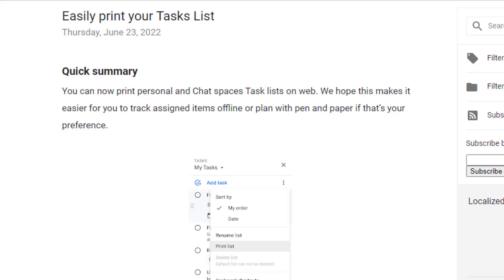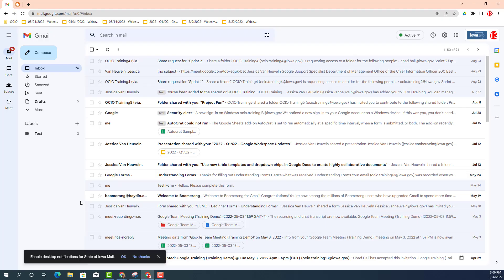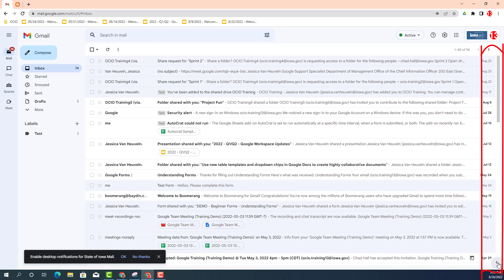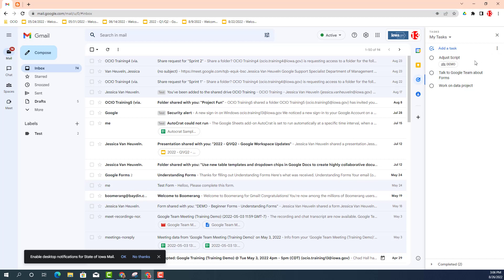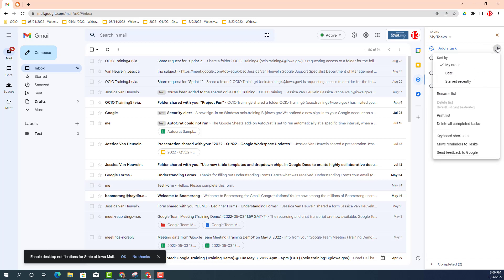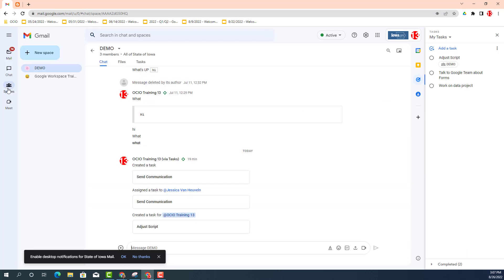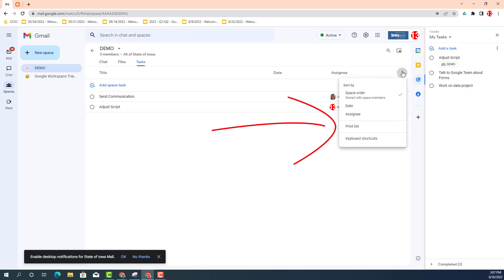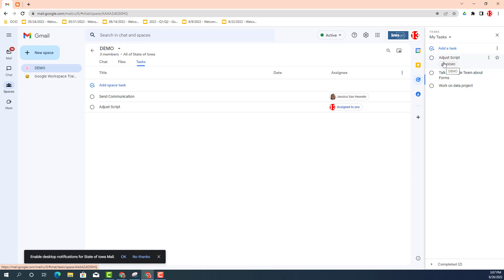Easily Print your Tasks List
🔗Google Workspace Update - Easily print your Tasks List